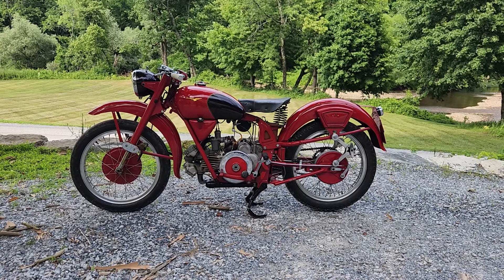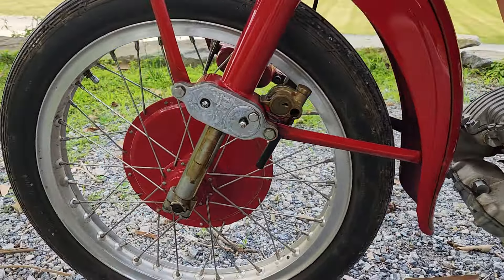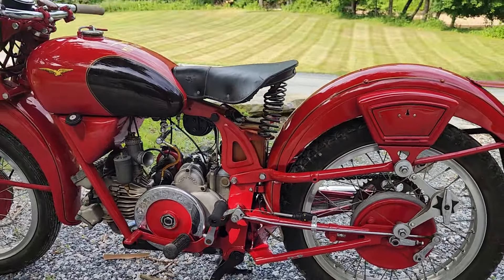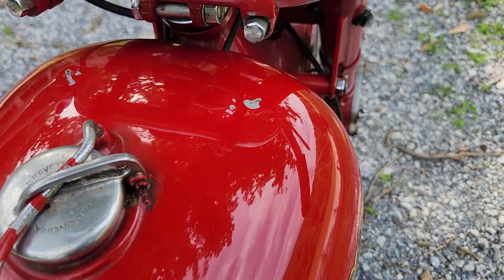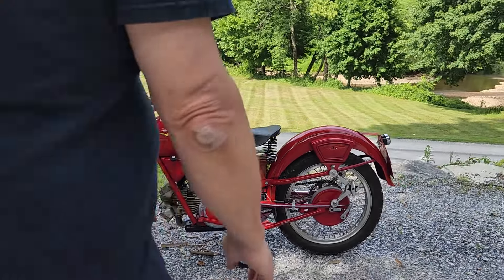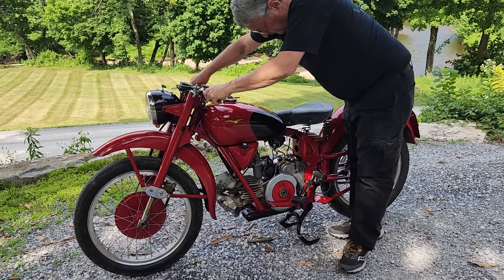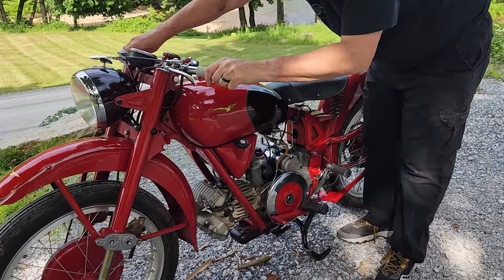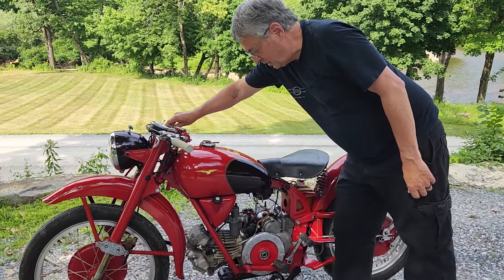Rare Italian Sportbike 1952 Moto Guzzi Airone Sport Motorcycle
1952 Moto Guzzi Sport. Rare, quick and agile Italian single cylinder "thumper" also known as a baconslicer due to the exposed flywheel. The Airones were available in detuned Standard/Tourismo or performance Sport versions.
This Sport was rebuilt a few years back and has covered only 6 miles before being put on display in a private classic motorcycle collection. it is now offered for sale in Vermont.
For more classic and antique motorcycle videos like this, please click on the red box. Its fast, easy and free to follow my videos.